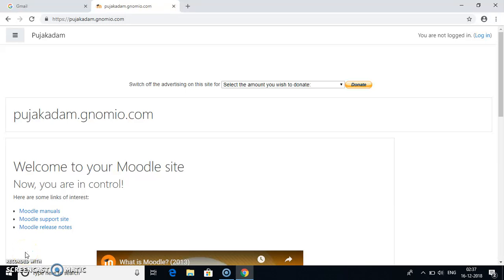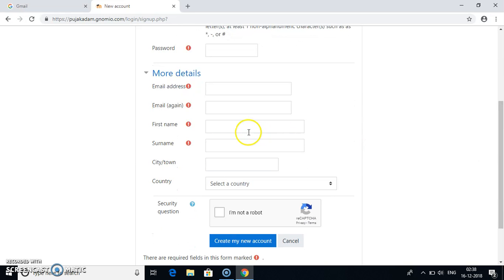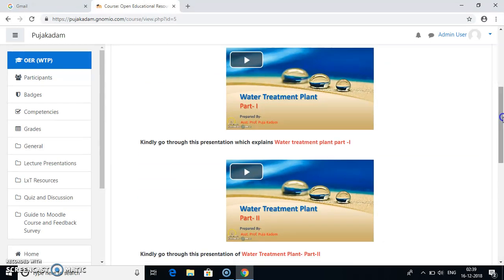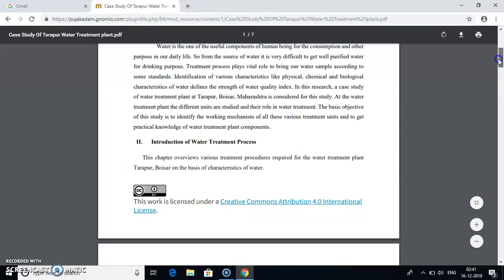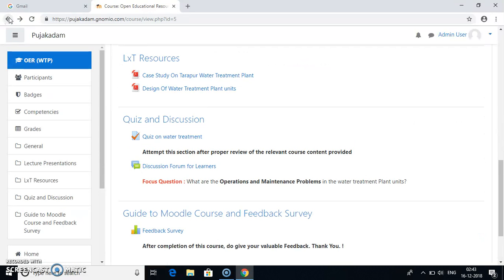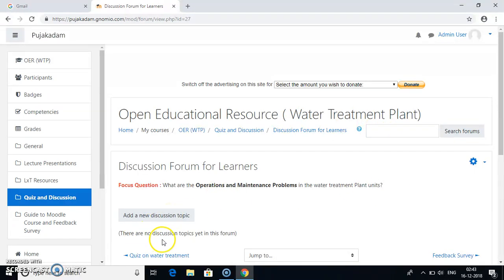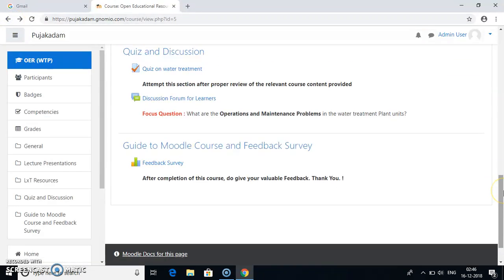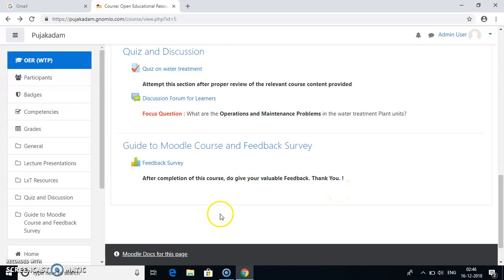A Guide to access moodle course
Hello all..!!! Moodle is an online learning management system. This video will demonstrate how to access the different parts in a course generated in moodle..!!  I hope this video will be helpful.. Thank you ..!!